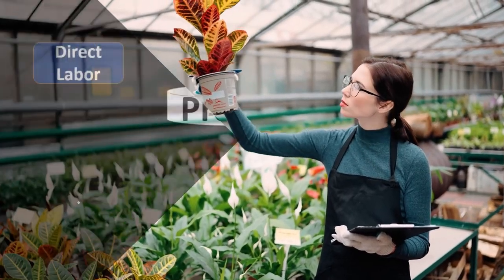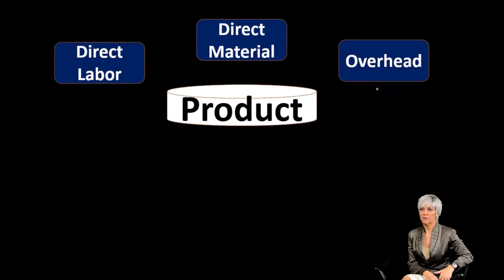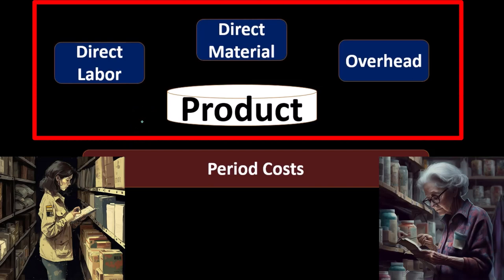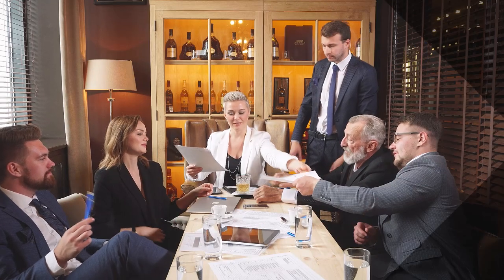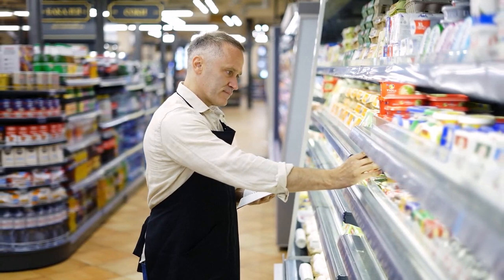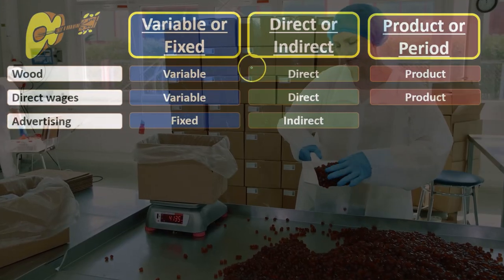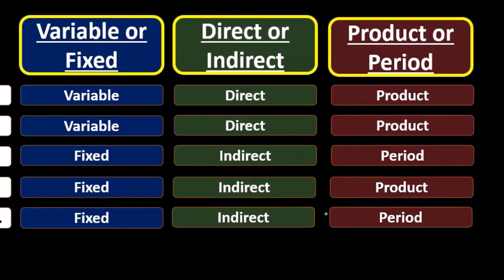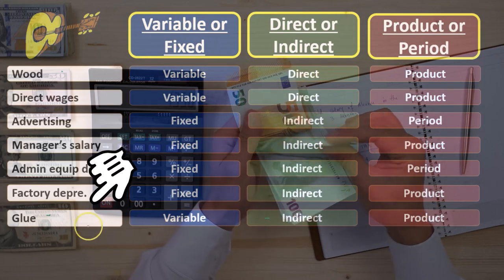Product Costs & Period Costs 30 Job Cost System Playlist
Product Costs & Period Costs